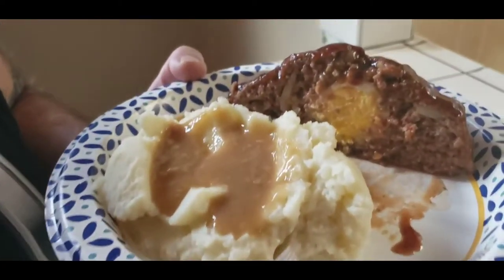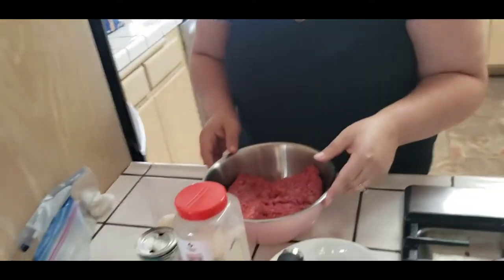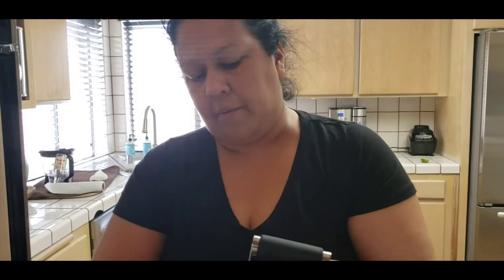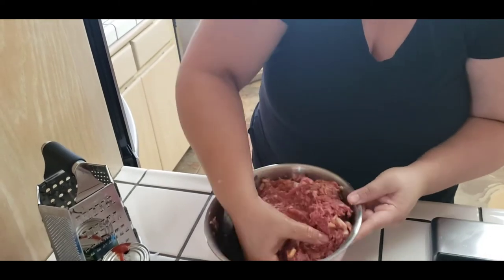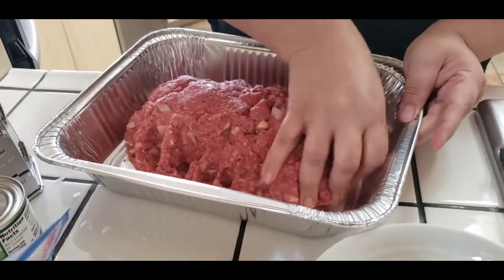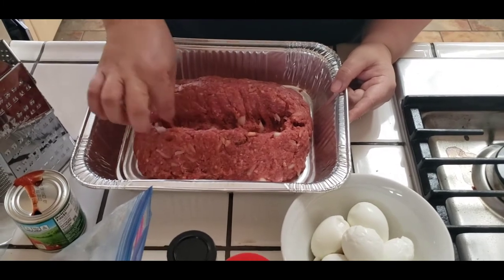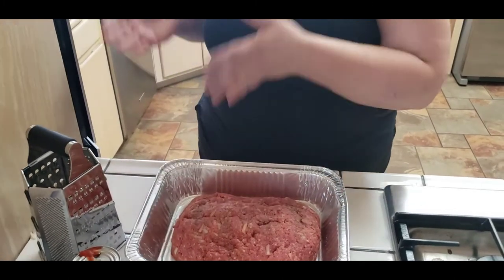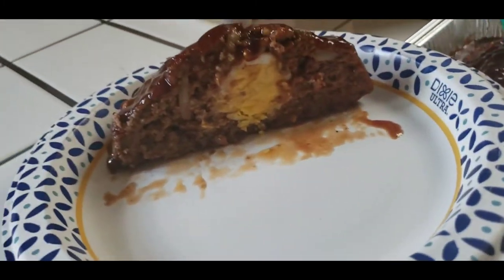How to Make Meatloaf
My beautiful wife shows you how to make her world famous meatloaf . So easy but yet so delicious.  You should make this for your family its definitely a house favorite at our home .

Welcome back to Big Al & Lisa Marie vlogs  we are a family channel dedicated to Sharing our barber life. We are a barber family hosting you to great vibes and great recipes.  Sharing our everyday experiences if being self employed.  We appreciate every single one of you . Dont forget all our vlogs are being translated and captioned in four additional languages those being Spanish,  French , German and Russian.  Again thank you for your support.  Leave us a comment we answer everyone.  God bless and see you next adventure.

Translated titles:
Cómo hacer pastel de carne

Wie man Hackbraten macht

Comment faire du pain de viande

Как сделать мясной рулет